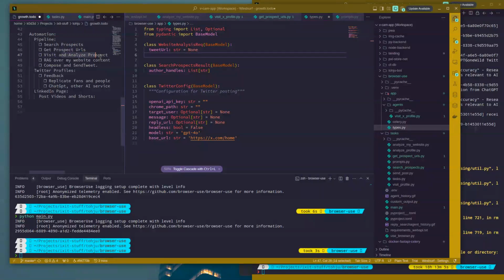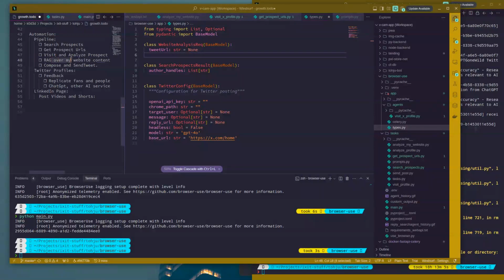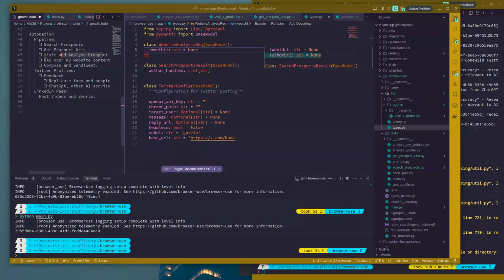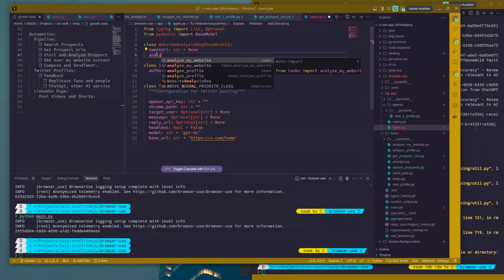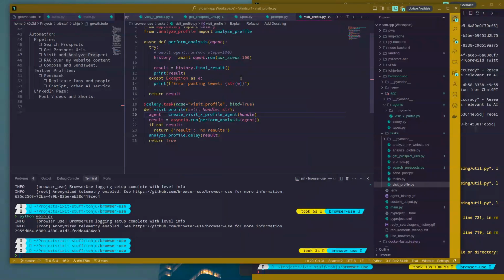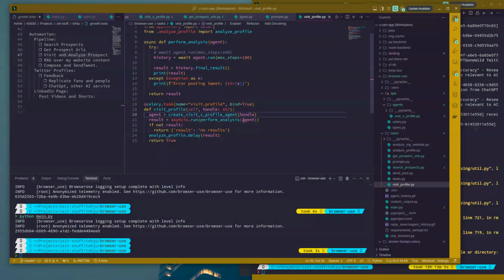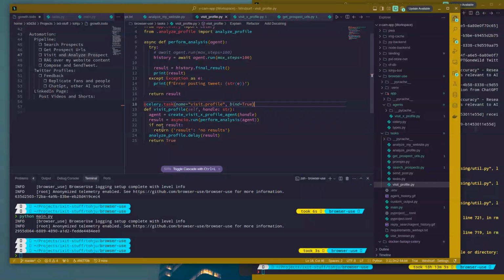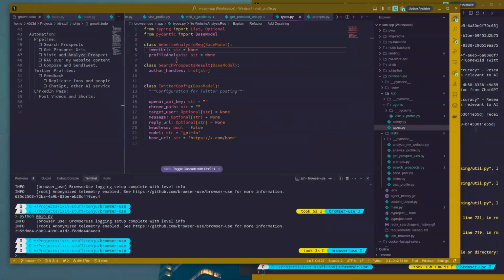Using Structured Outputs and Controllers in Browser-use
In this video, I use controllers in browser-use to produce structured output from the AI Agents operation when completed.

Watch this video if you want to learn how to build production ready AI Agents that can control your web browser and perform tasks you would normally have to do manually.
So I am leaning on the concept of job queuing or task queuing to produce a predictable outcomes. Job queues also allow me to isolate each AI Agents operation. This also gives me control and insight over what operation I can tweak or repeat or throttle. In a production environment, predictability also means stability.
This project uses browser-use and celery.
Both are python libraries.

Get the $5 Free credits to use any AI model when you sign up to Tohju.com